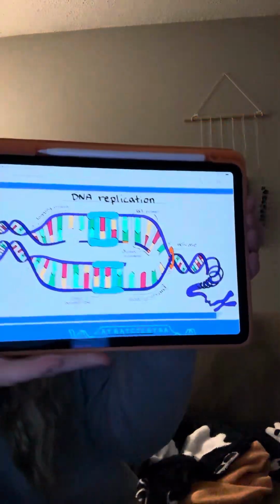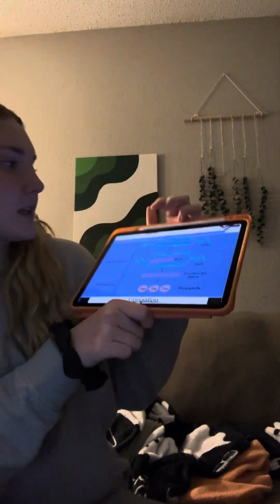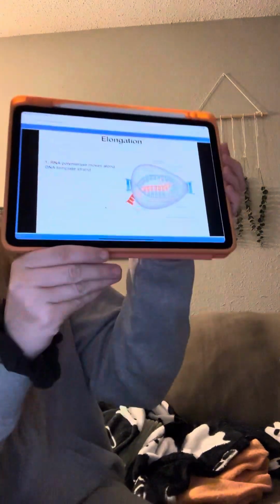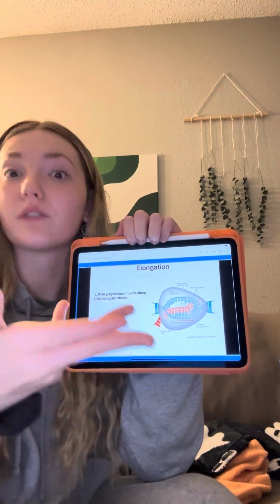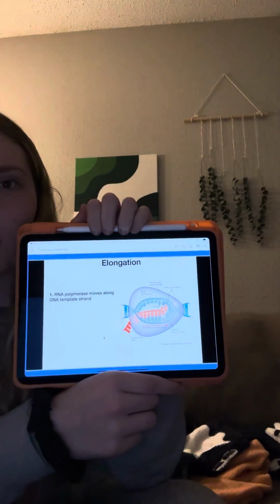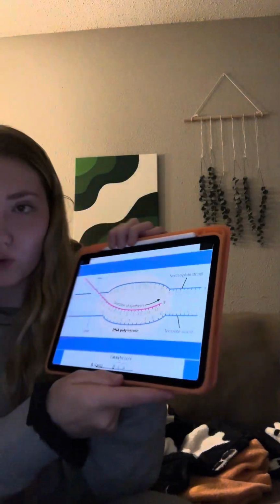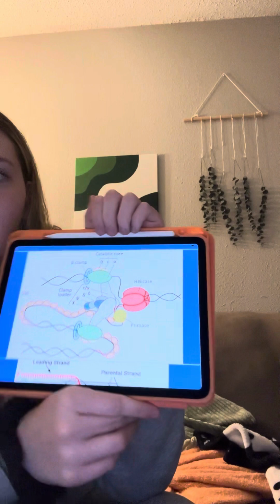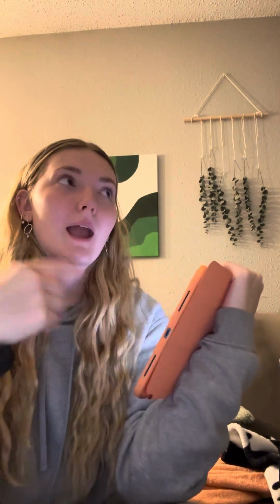Teach me something 3